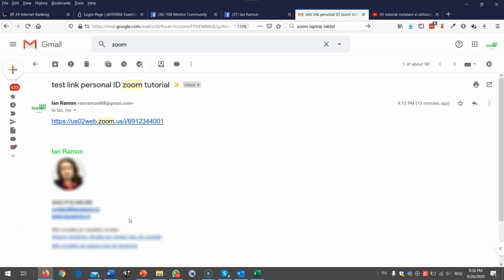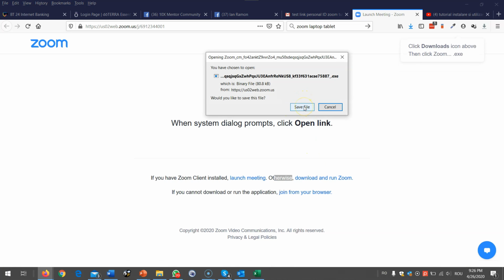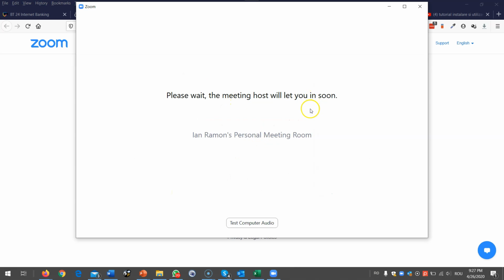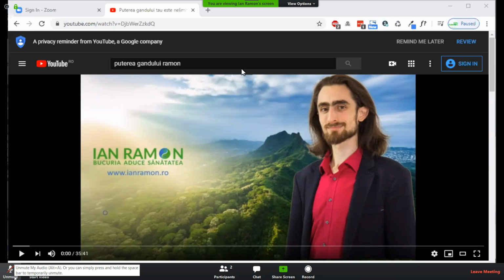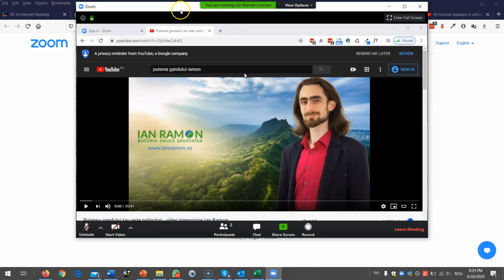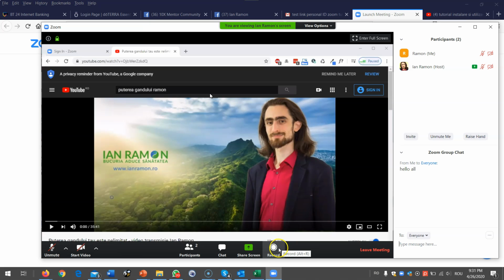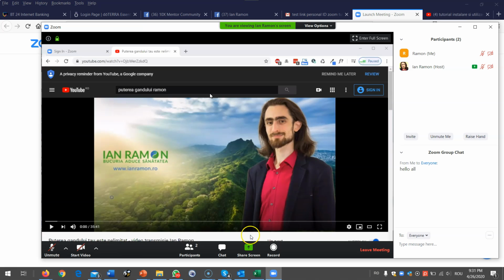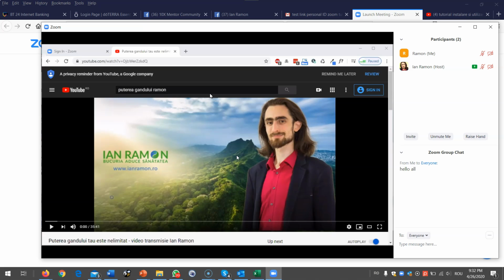tutorial how to install and use ZOOM conference desktop